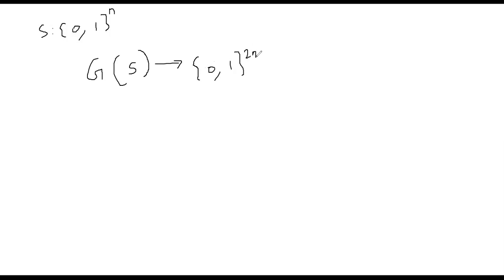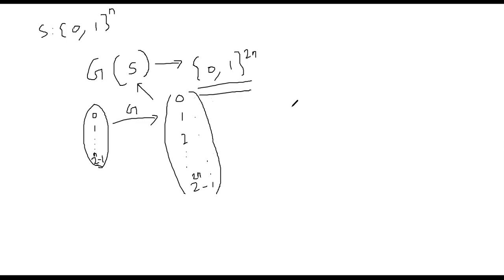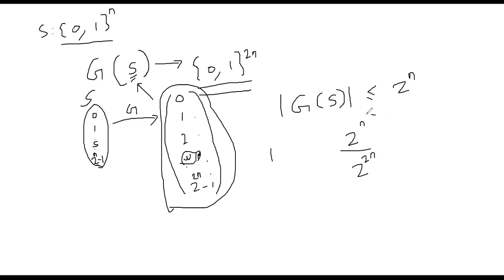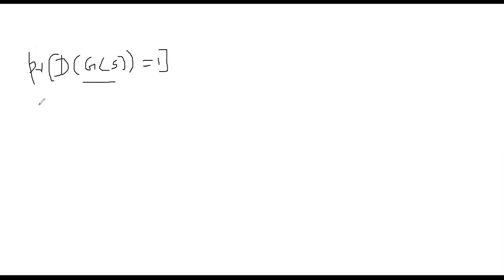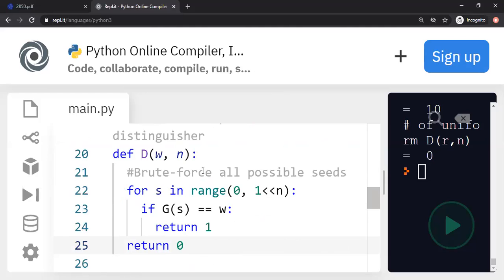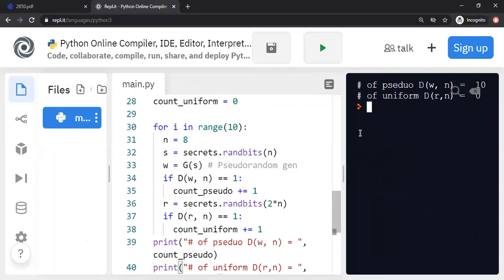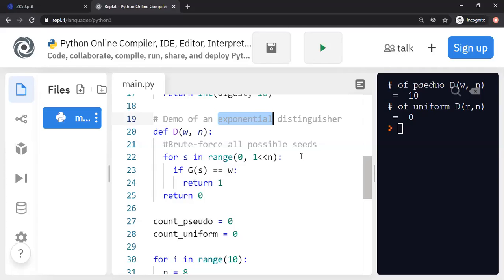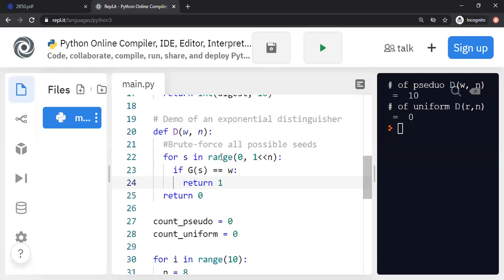Pseudorandom Generator (PRG) - Part 2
Is the distribution of a pseudorandom generator uniform? Why cannot we allow exponential distinguishers?